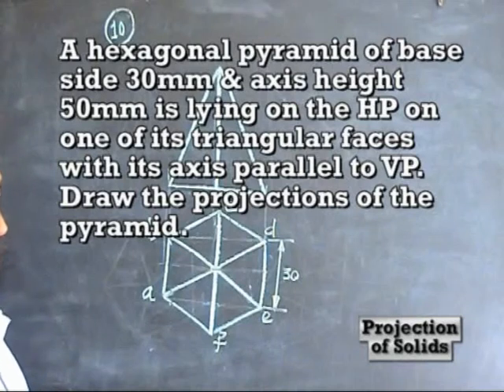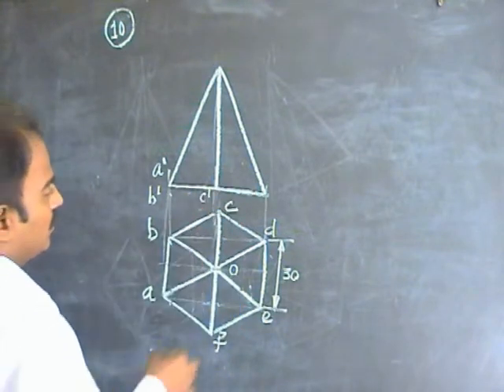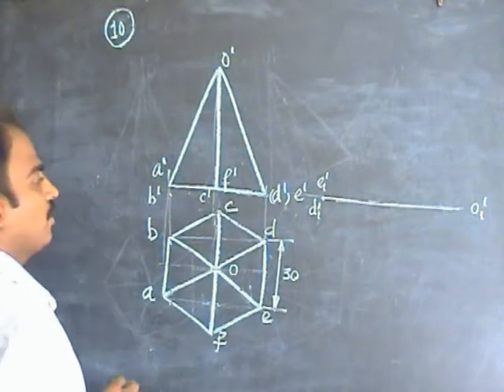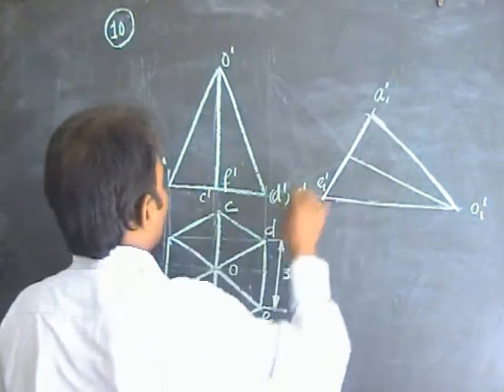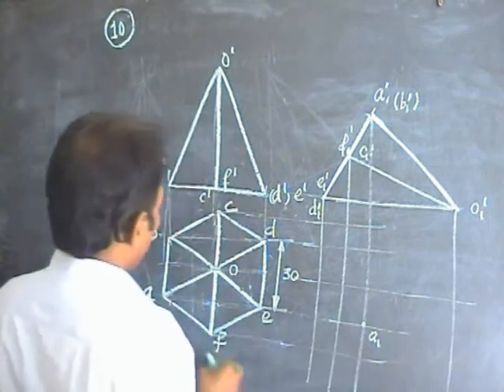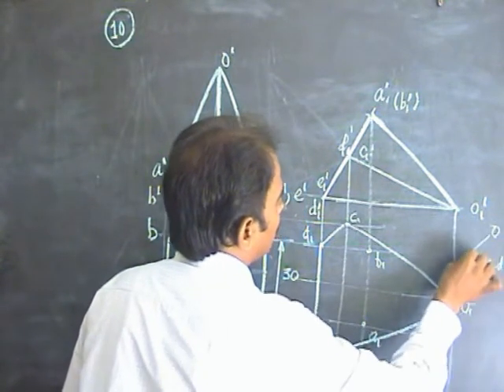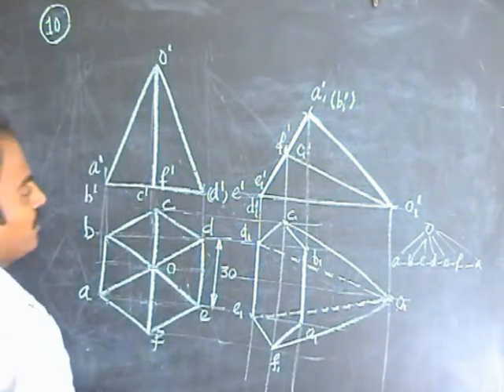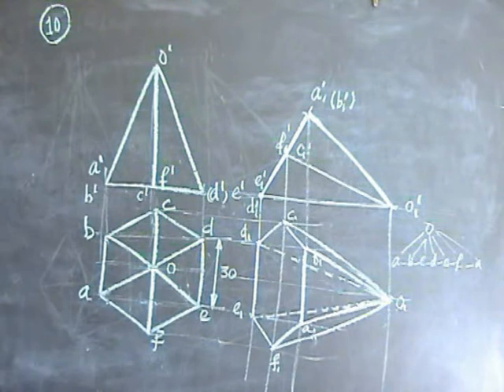Engineering Graphics MADE EASY by Prof.Dr.R.Edison -Projections of Solids - Problem 10